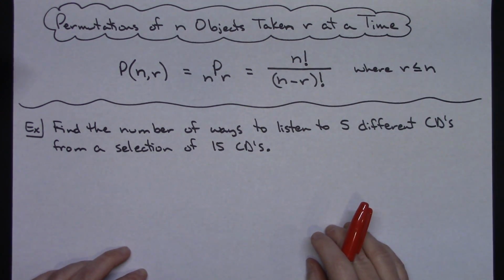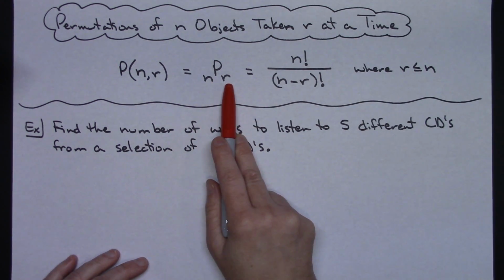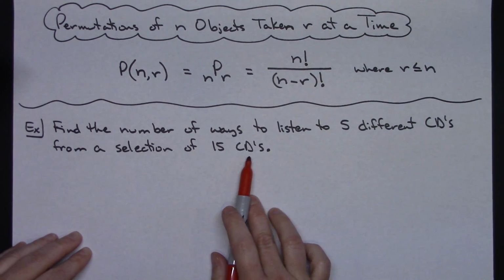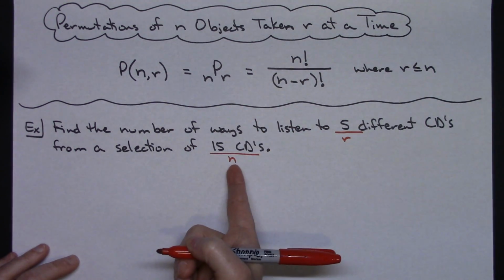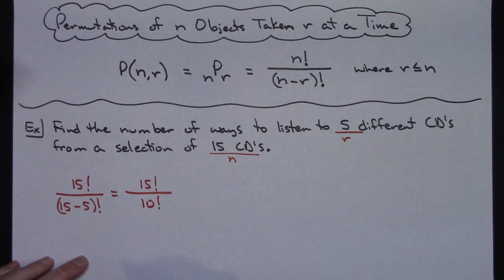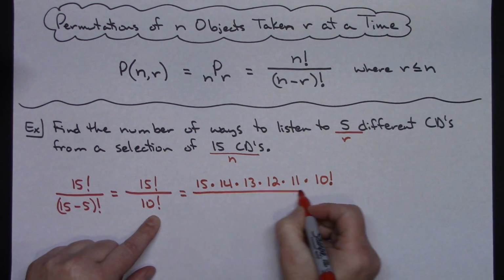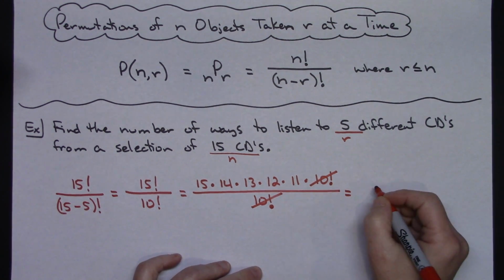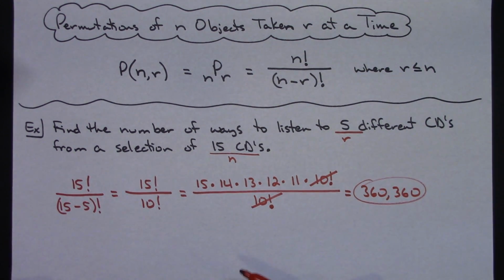Permutations n Objects Taken r at a Time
This video goes through one example of Permutations.  n objects taken r at a time.